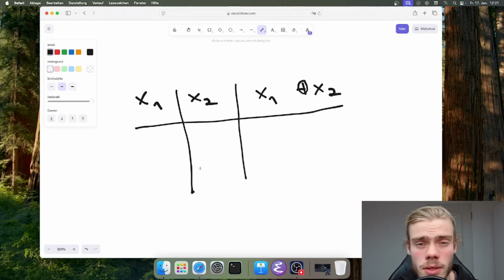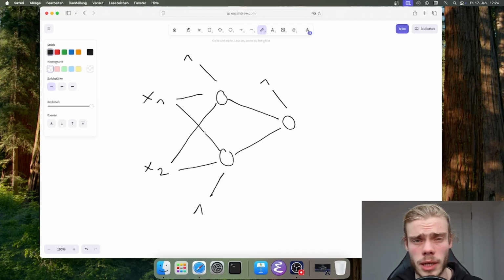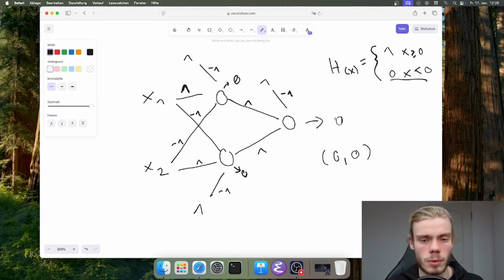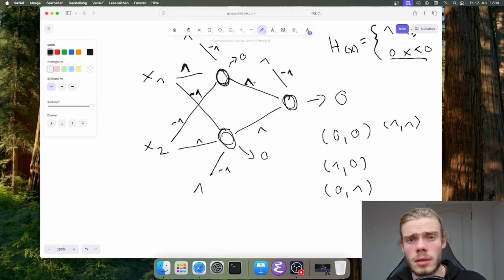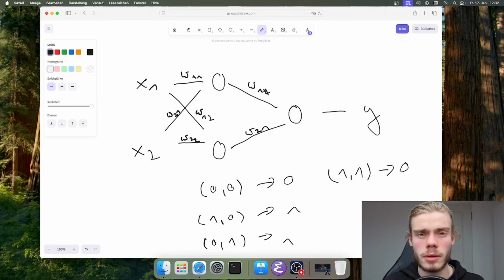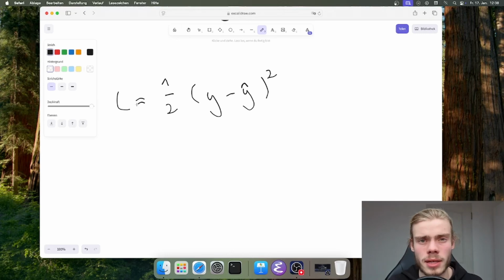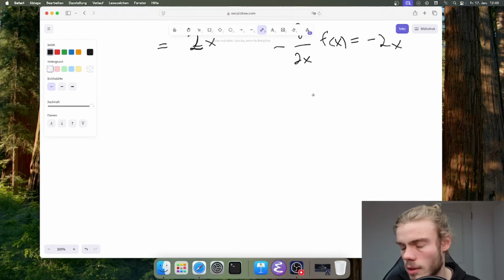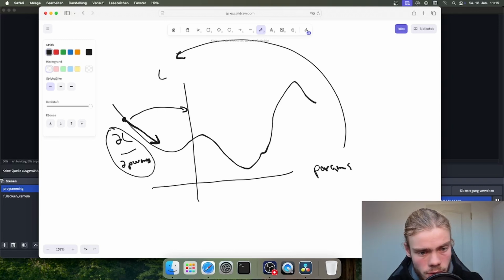The intuition behind backpropagation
This video is part of a series of videos where we cover the very fundamentals of how neural networks work from scratch. In this video we cover the intuition behind backpropagation and how it's possible to learn from data. If you have missed the previous video, I would highly encourage you to watch that first.